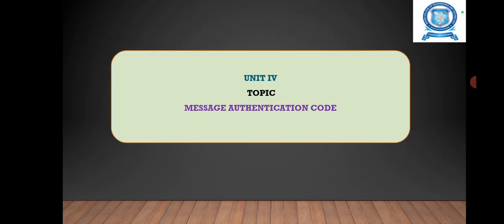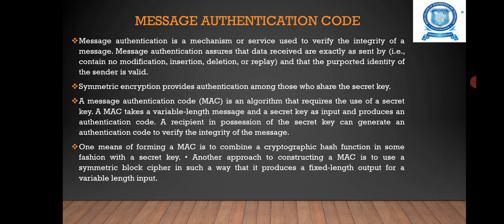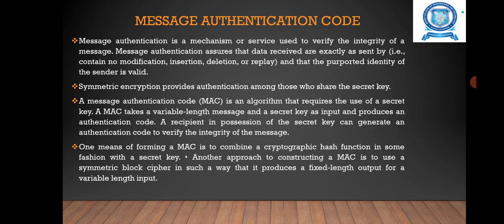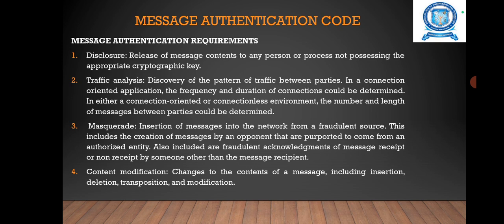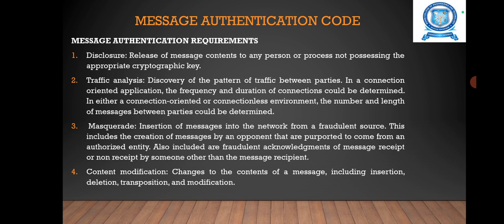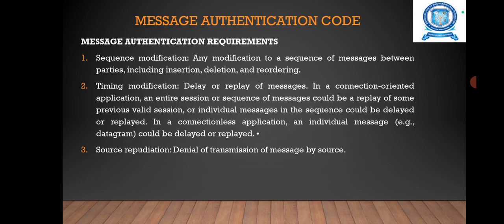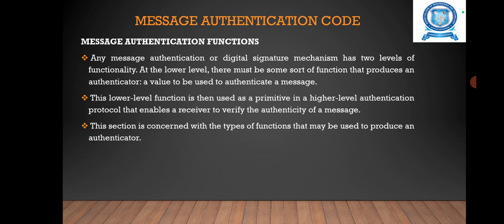Message Authentication Code